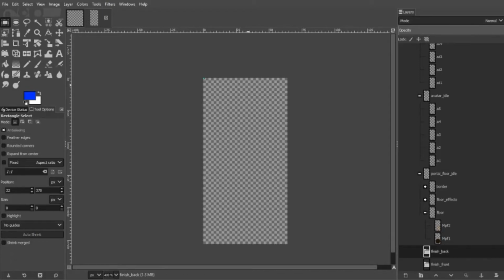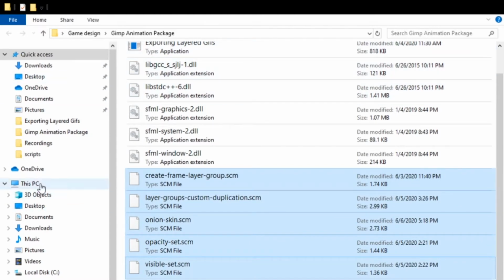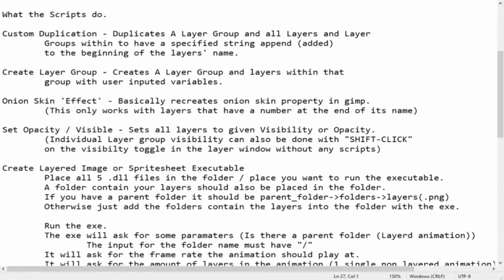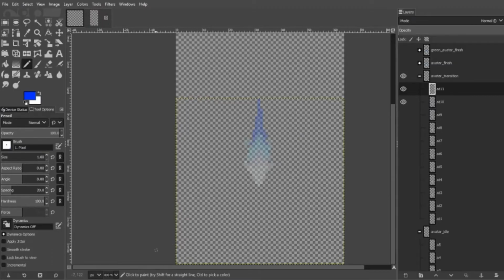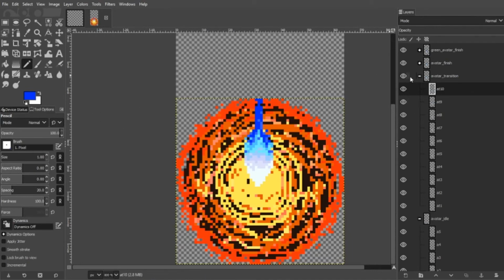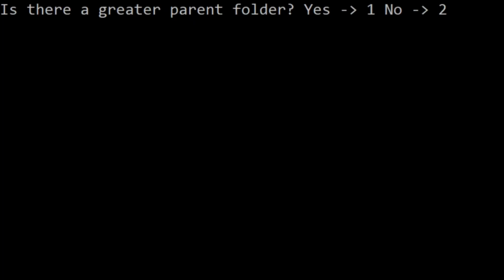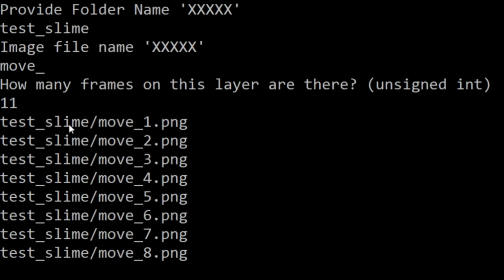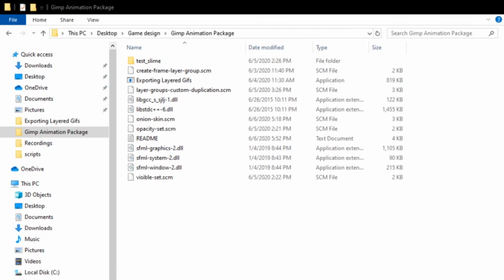Gimp Animation Tools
Gimp 2.10

Some of the windows got cut off D:

Download package :
Ver 0.2

If you have any questions or problems, please let me know.